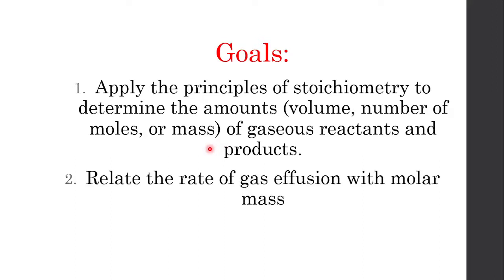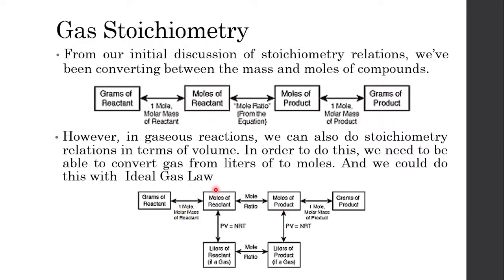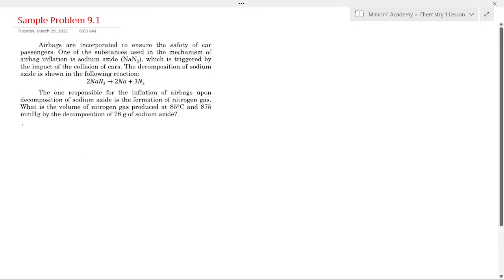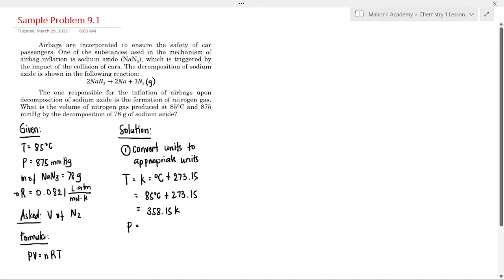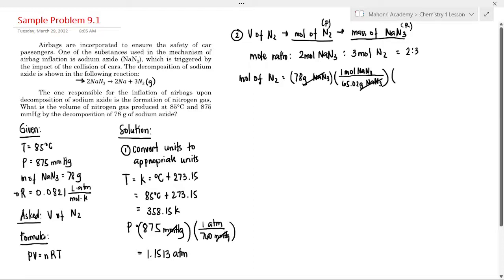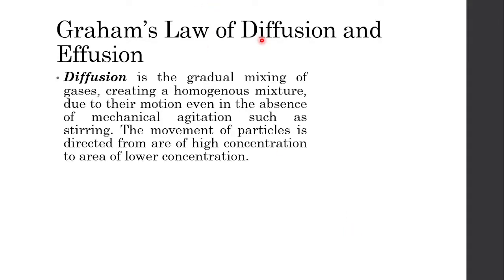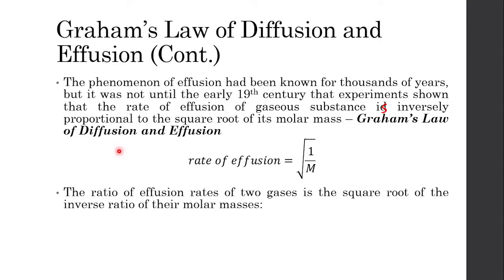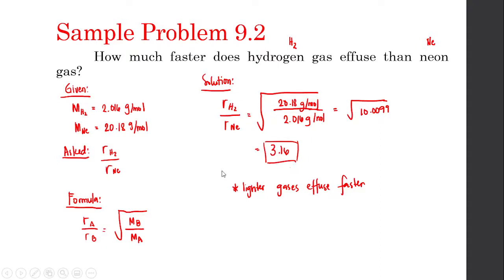GenChem1 Lesson 9: Gas Stoichiometry, Diffusion, and Effusion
Discussion on stoichiometry of gas and graham's law of diffusion and effusion